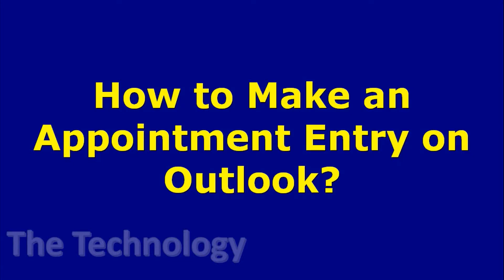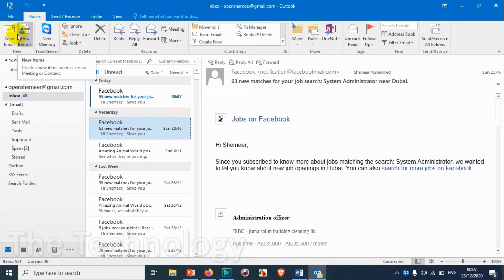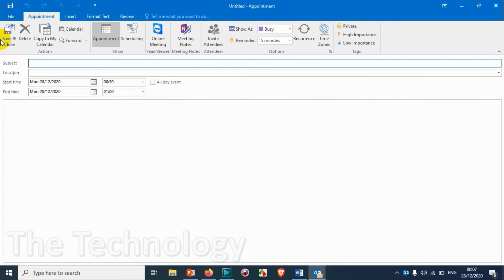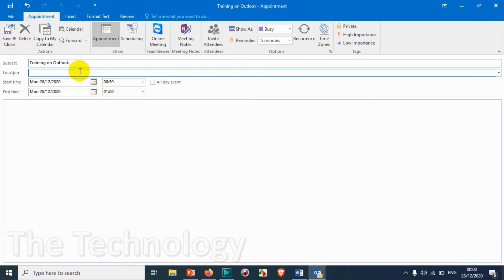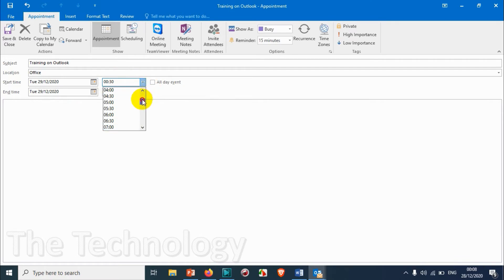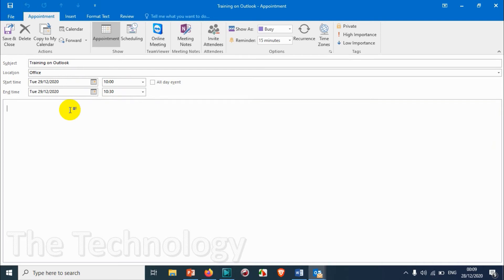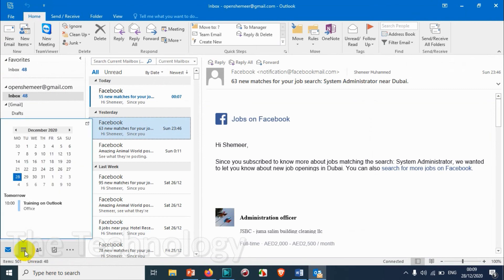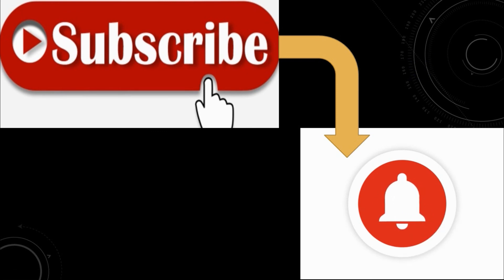How to Create an Appointment on Outlook? | Create an Appointment on Outlook Calendar | Outlook Tips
Int his video I am showing how to create an appointment on outlook. There are different ways to create an appointment on outlook. I am showing the simplest way for you to create an appointment.

    From your Calendar folder, select New Appointment or click Ctrl+N. From any other folder, click Ctrl+Shift+A.
    Enter a subject, location, start time, and end time.
    Select Save & Close to save your appointment.

1. How to Create an Appointment slot in Outlook?
2. Create appointment from email outlook
3. How to send an appointment in outlook
5. Appointment booking outlook
6. How to schedule a meeting in outlook 365